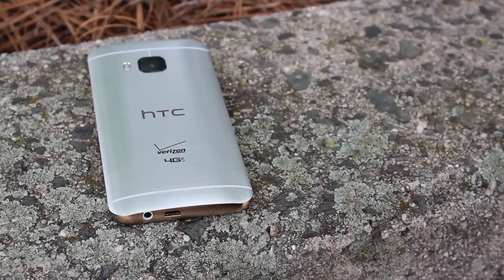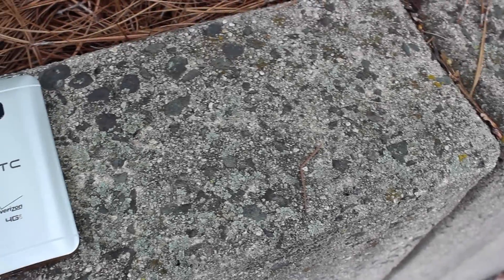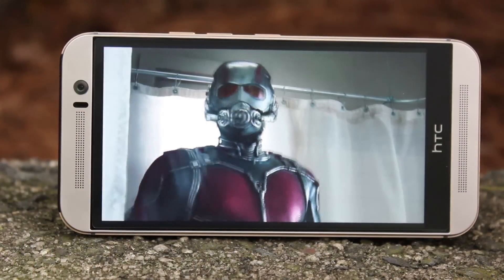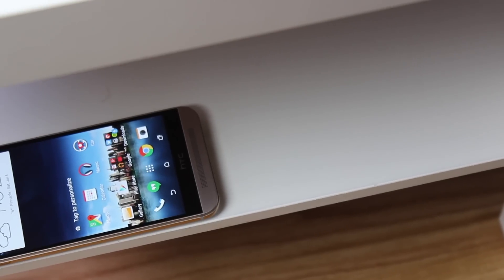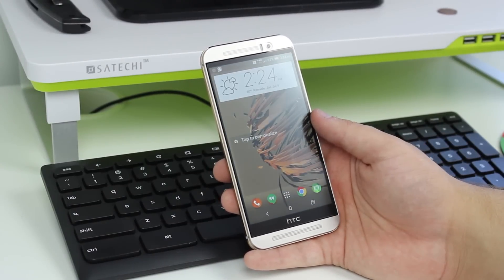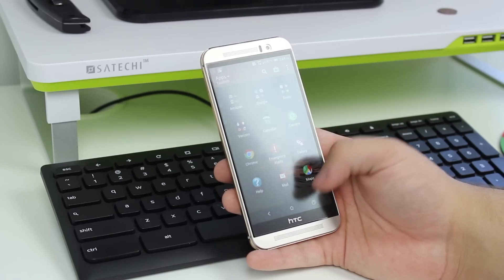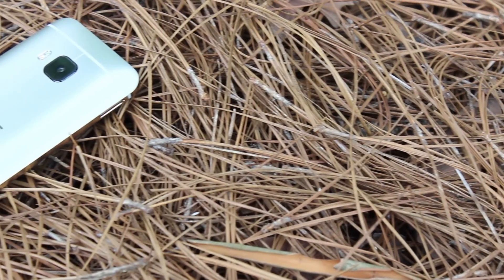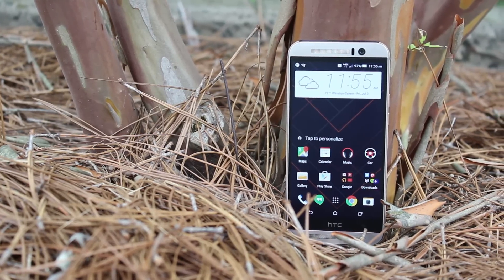HTC One M9 Review – The Least Exciting Flagship This Year